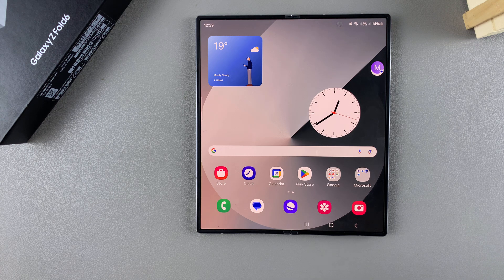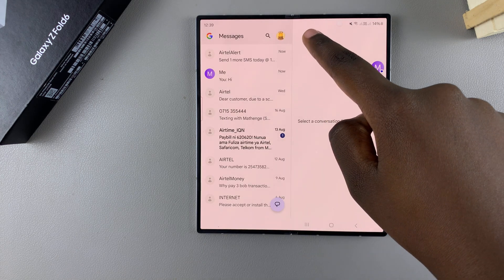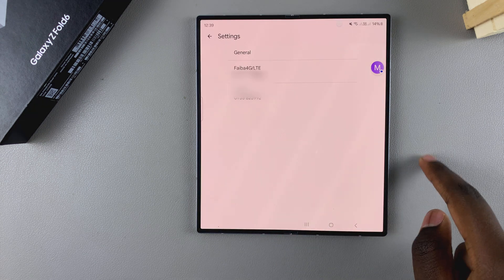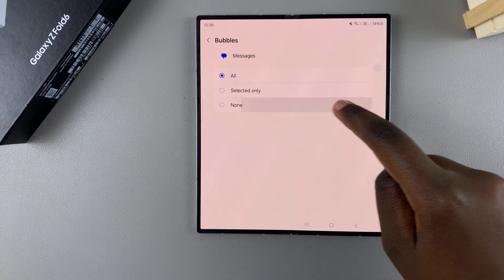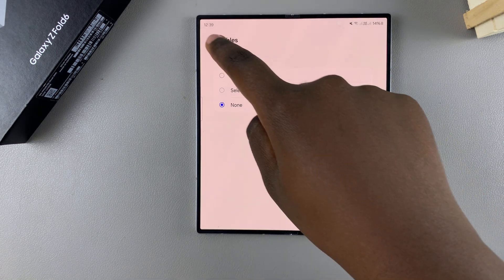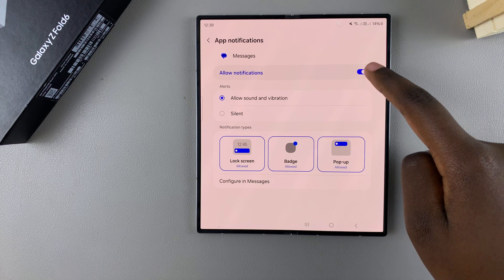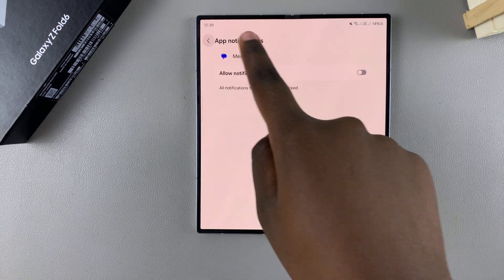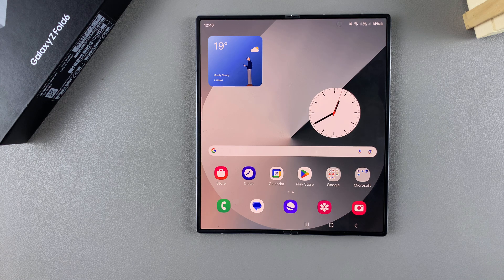How To Disable Text Message Notification Bubbles On Samsung Galaxy Z Fold 6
In this guide, we'll show you how to quickly and easily disable text message notification bubbles on your Samsung Galaxy Z Fold 6. Turn off notification bubbles for your messaging app.

While these bubbles are designed to provide quick access to your conversations or chats, they can be distracting and get on your nerves, especially on that large display. If you're tired of those pesky notification bubbles popping up every time you receive a text message, then you can deactivate them easily.

Disable Text Message Notification Bubbles On Samsung Galaxy Z Fold 6:
How To Turn OFF Text Message Notification Bubbles On Samsung Galaxy Z Fold 6:
How To Deactivate Text Message Notification Bubbles On Samsung Galaxy Z Fold 6:
How To Turn Text Message Notification Bubbles OFF On Samsung Galaxy Z Fold 6:

Step 1: Launch the Messages app on your Samsung Galaxy Z Fold 6 and tap on the profile icon.

Step 2: From the resulting menu, tap on the "Messages Settings" option. Here, select the "General" option.

Step 3: In the General Settings menu, locate the "Bubbles" option. Select it to open. It should be set to "All" or "Selected Only", hence why you'll see the bubbles.

Step 4: To turn off text message notification bubbles, select the "None" option. Any bubbles that were there before will also disappear.

Cell Phone Tripod Adapter